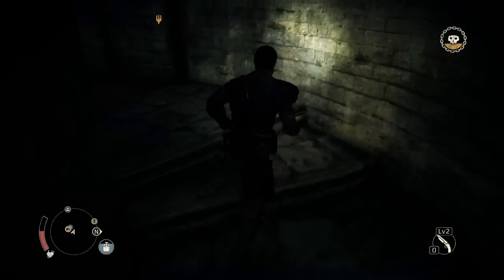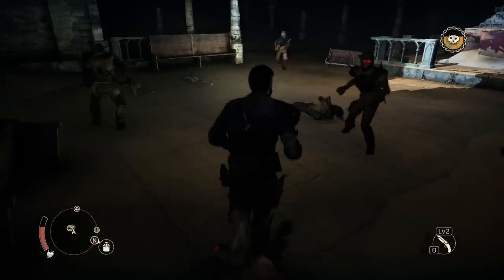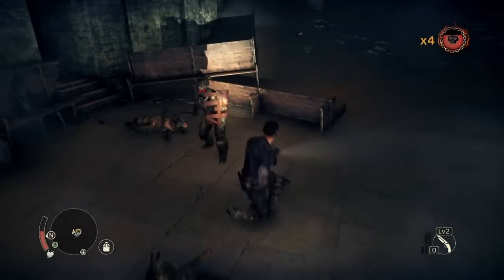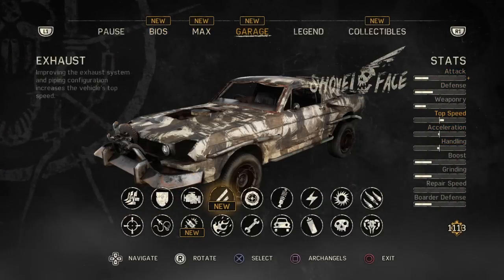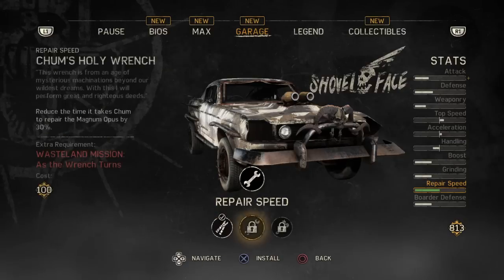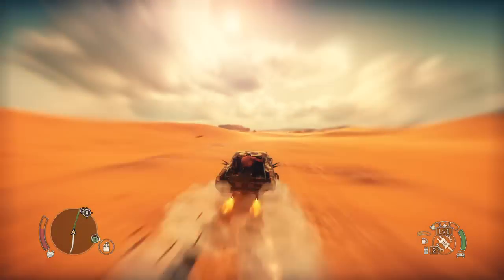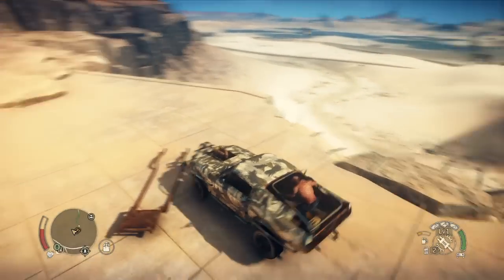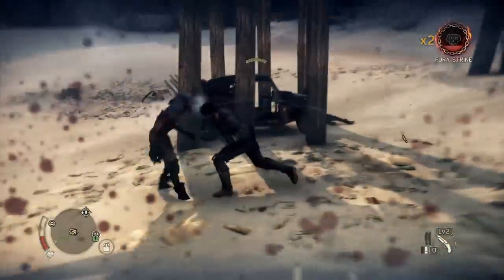Mad Max Part 51 Upgrade Time! PS4 Gameplay